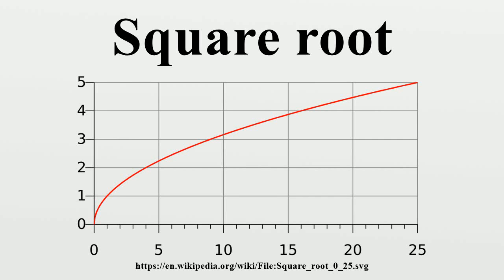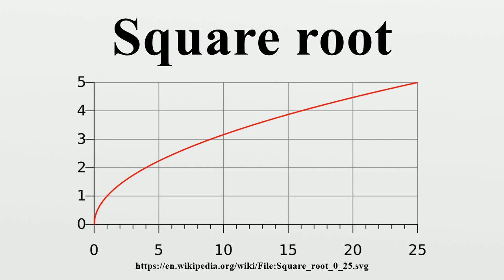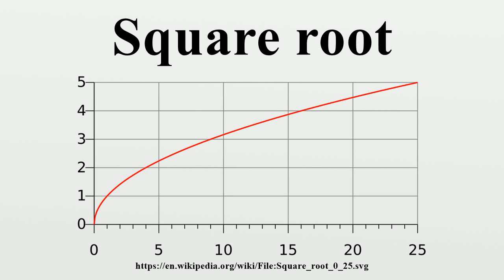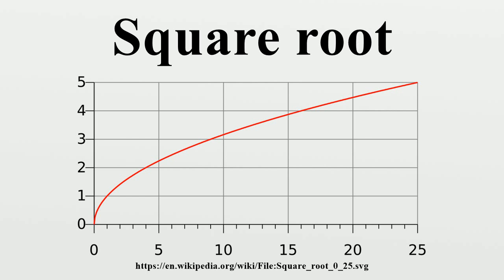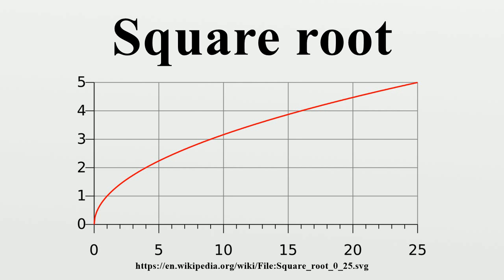Square root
In mathematics, a square root of a number a is a number y such that y2 = a, in other words, a number y whose square (the result of multiplying the number by itself, or y × y) is a.For example, 4 and −4 are square roots of 16 because 42 = (−4)2 = 16.

Image-Copyright-Info
Image is in public domain
Author-Info:   Qef wasssuupp!!?
Image-Copyright-Info